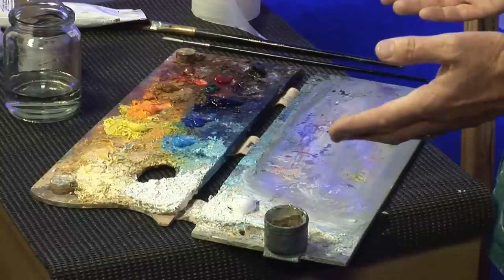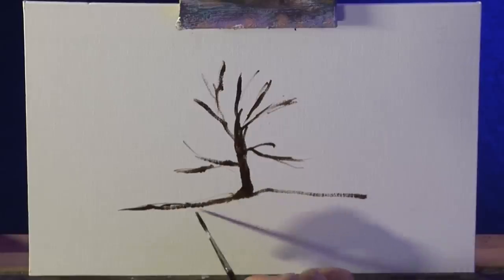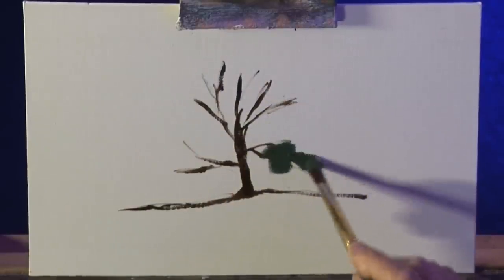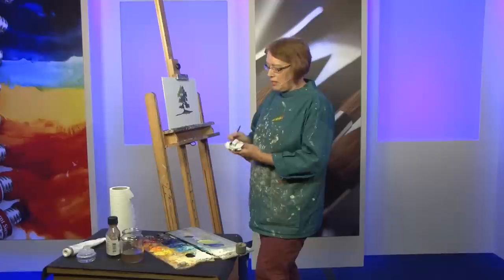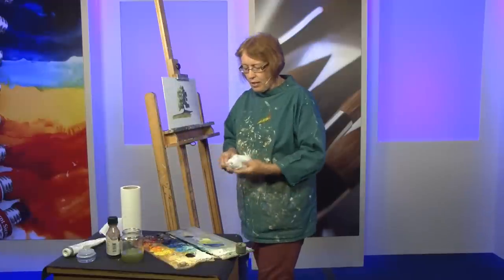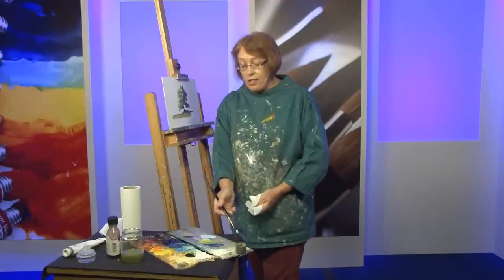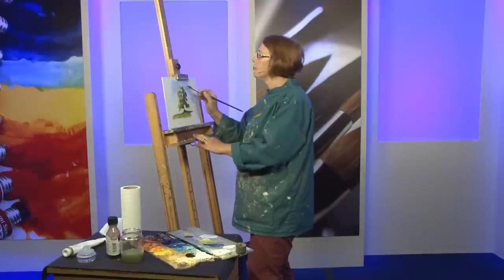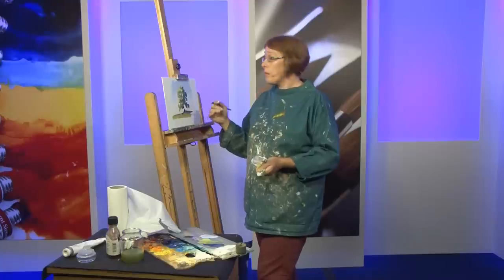Painting a Tree with Oil Paints - with Melanie Cambridge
Paint along with Artist Melanie Cambridge as she shows you how to create a beautiful landscape painting using Oil Paints. All of the art materials used in this video tutorial can be found on the SAA

To find out more about oil paints we have a full oil paint guide available to everyone on our